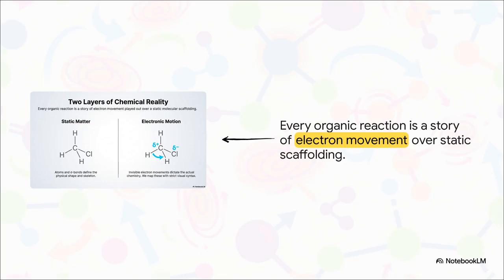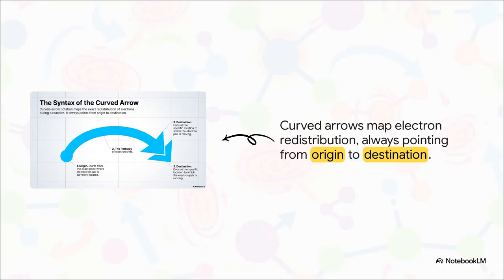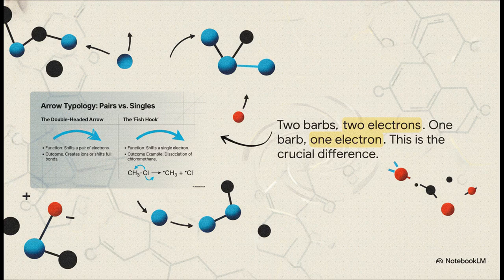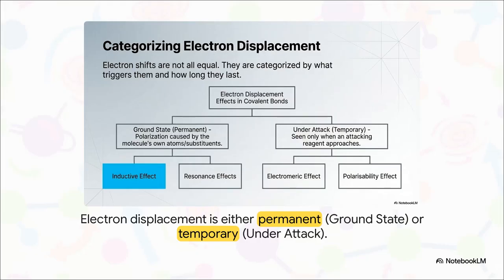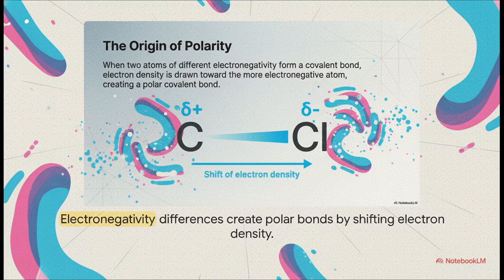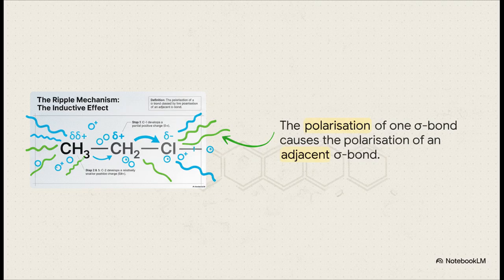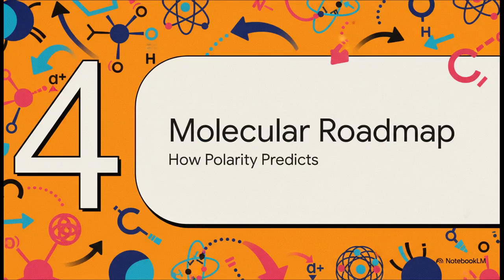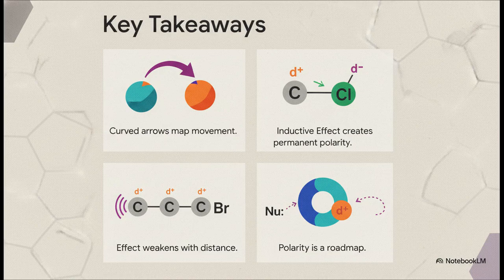Class-11-Chem-8-OCSBPT-8.9 Electron Movement in Organic Reactions (English)